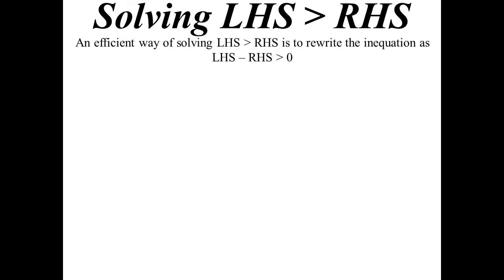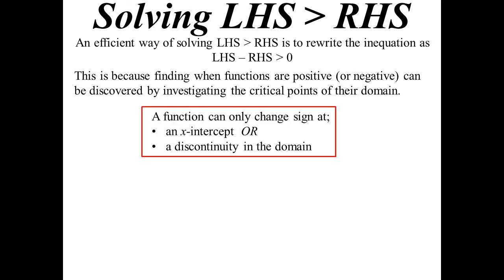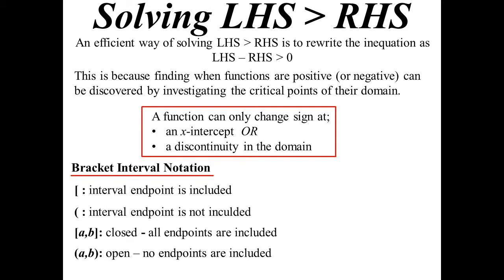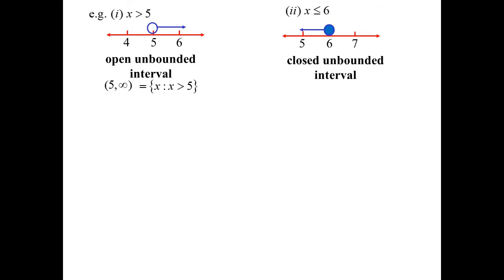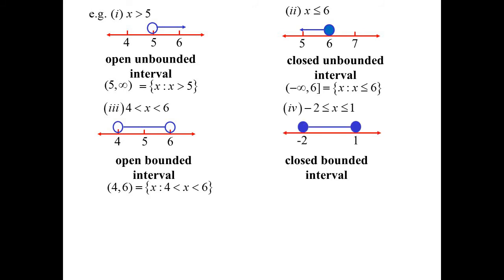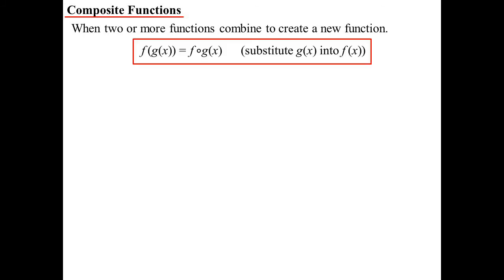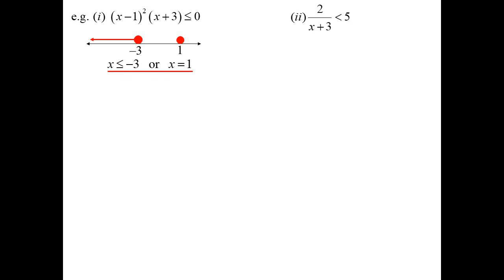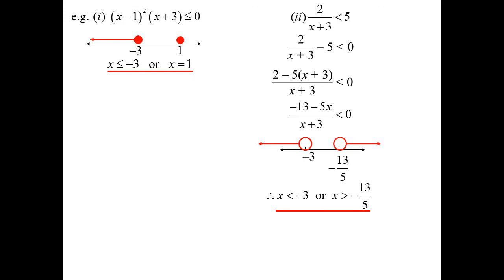12X1 T02 01 solving LHS greater than RHS 2021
Defining interval notation and looking at critical points as a way to solve inequations